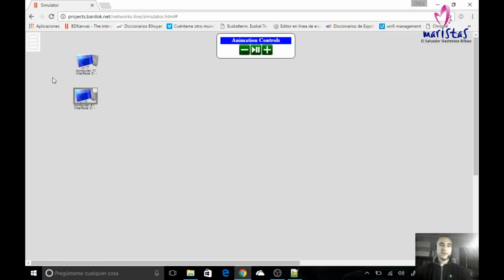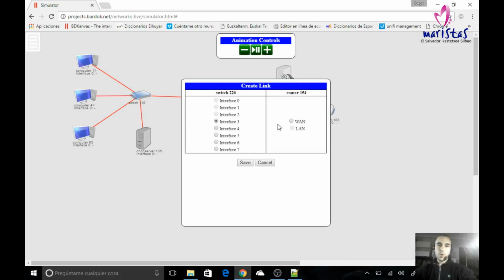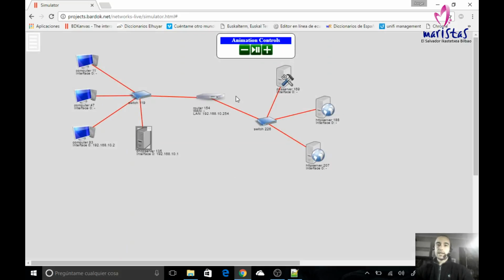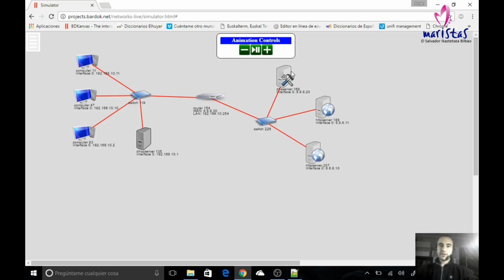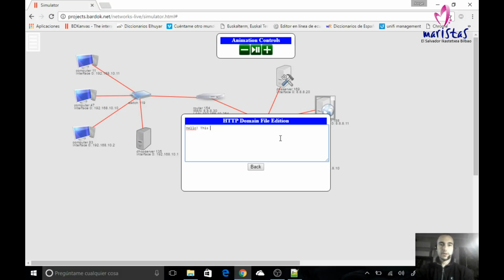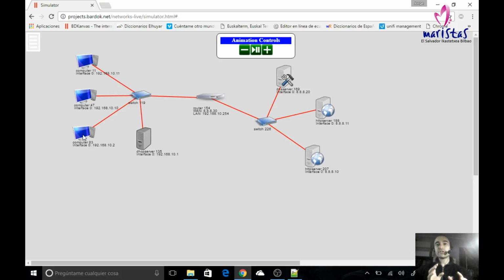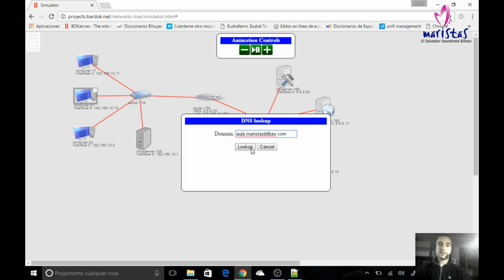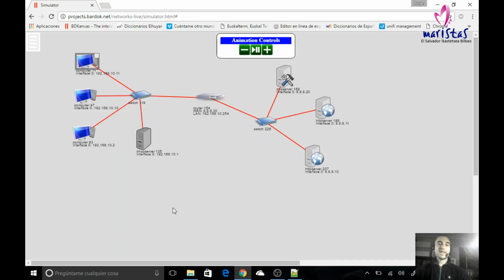Computer Networks: HTTP servers (a little bit of practice)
On these two last videos we will learn how web pages are served so we can watch them from our browsers. This second video shows us how to configure two networks and a couple of web servers (using our simulator) so we can browse their contents.